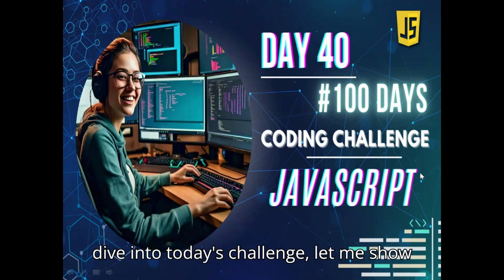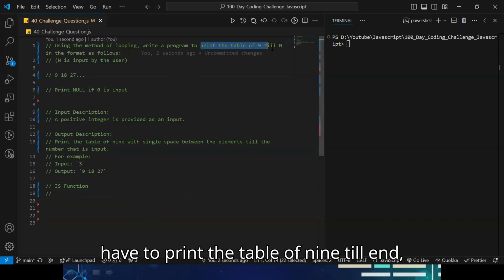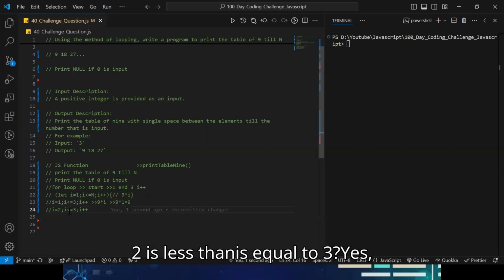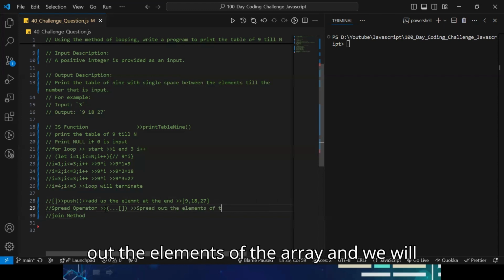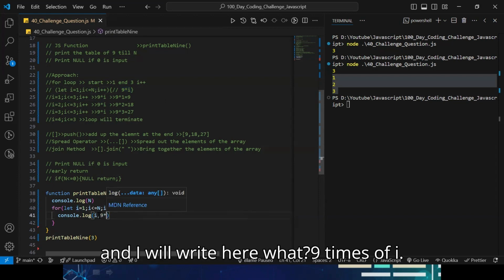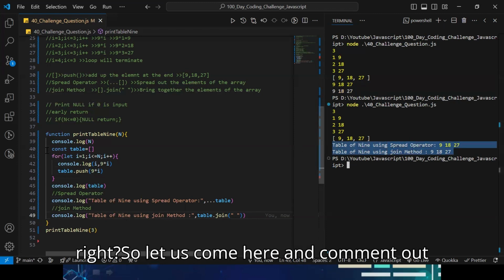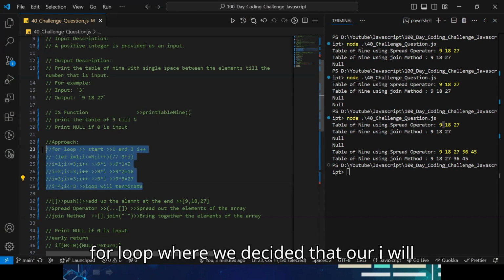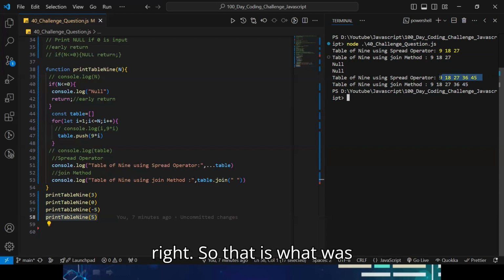Day 40: Print the Table of 9 Till N | 100 Days of JavaScript Coding Challenge 🎯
Welcome to Day 40 of the 100 Days of Coding Challenge in JavaScript! 🚀
Today, we're solving a simple yet essential problem: generating the table of 9 up to a given number N. Let's dive in!

Challenge Question:
Write a function printTableNine() that prints the table of 9 up to a given number N. If the input is 0 or a negative number, return "NULL".

Example:
Input:
3
Output:
9 18 27

Input:
0

Output:
NULL

Solution Approach:
Early Return for Invalid Input:
If N less than or equal to 0, return "NULL" immediately to handle invalid cases.

Iterative Calculation:
Use a for loop to generate the multiples of 9 up to N.
Multiply 9 * i in each iteration and store the result in an array.

Formatting the Output:
Use the spread operator (...) to display array elements as space-separated values.
Alternatively, use the  .join(" ") method for cleaner formatting.

Key Concepts Covered:
Early Return: Handle edge cases (e.g., invalid input) with an early return.
Loops: Generate sequential values using a for loop.
Array Methods:
.push() to build the table dynamically.
.join(" ") for clean, space-separated string formatting.
Why Solve This?
Iterative Thinking: Practice dynamically building sequences.
Output Formatting: Gain experience with string and array operations.
Edge Case Handling: Ensure robustness with early returns for invalid inputs.
💡 Bonus! Explore GUVI’s CodeKata Platform
While we’re sharpening our JavaScript skills, let’s take a moment to explore GUVI, an incredible platform for coders and tech enthusiasts!

What is GUVI?
GUVI offers coding and upskilling courses in multiple languages, making tech learning accessible to everyone.

What is CodeKata?
CodeKata is GUVI’s dedicated space for practicing coding challenges at all levels—beginner to advanced. 🚀 It’s a great place to improve your problem-solving skills and prepare for interviews.

Why GUVI’s CodeKata?

Engaging and structured challenges.
Real-time coding practice.
Covers diverse topics to help you stay ahead in your coding journey.
Check out GUVI and take your learning to the next level while conquering today’s coding challenge!

🔔 Keep practicing and exploring! We’re almost halfway through the 100-day challenge. 🎉